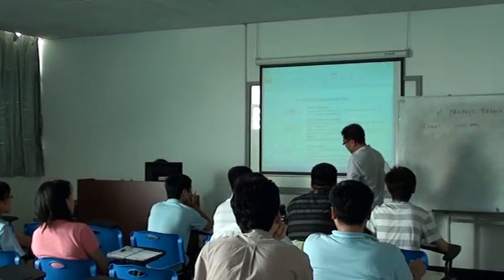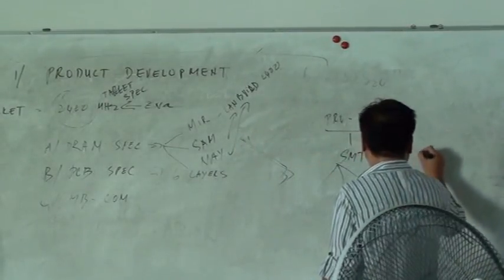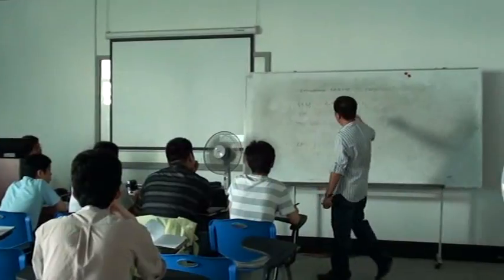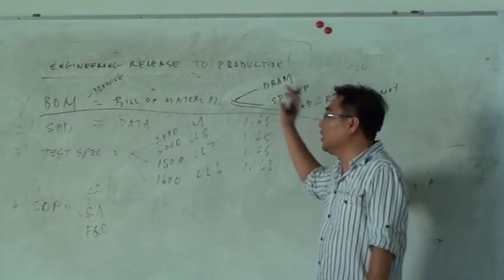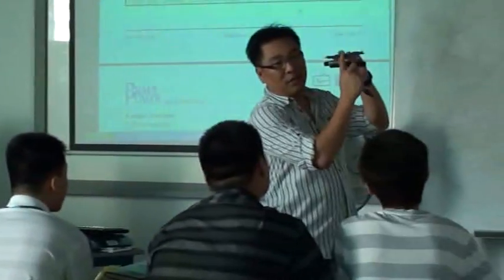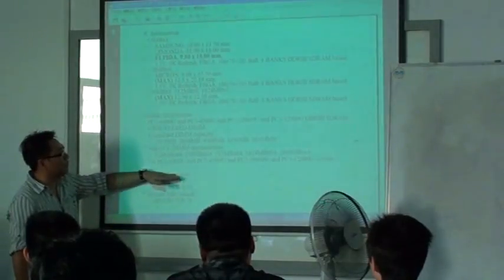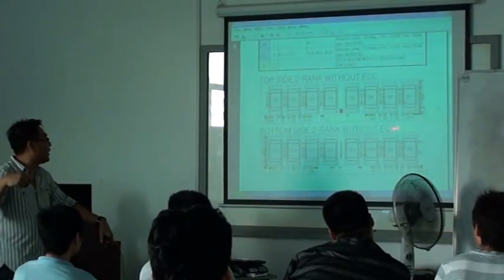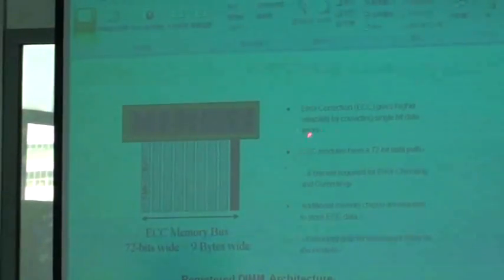PeterHuynh 20100707 engineer